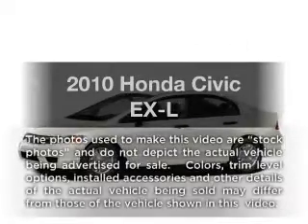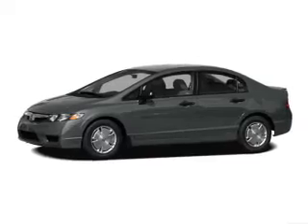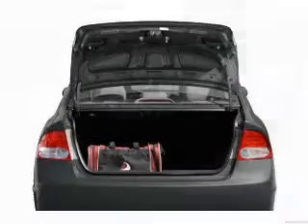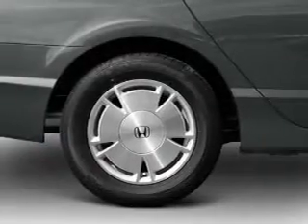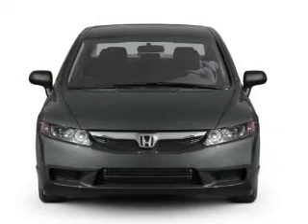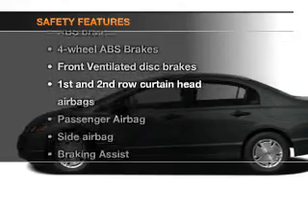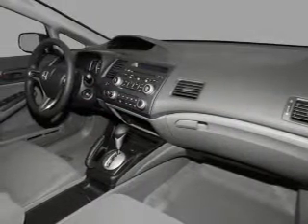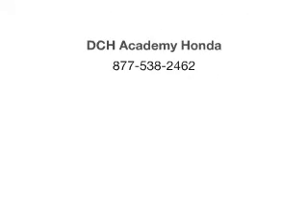2010 Honda Civic - Old Bridge NJ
Year: 2010
Make: Honda
Model: Civic
Trim: EX-L
Engine: 1.8 liter inline 4 cylinder 16 valve
Transmission: 5-Speed Automatic
Color: Taffeta White
Mileage: 23769
Address:
1101 US highway 9